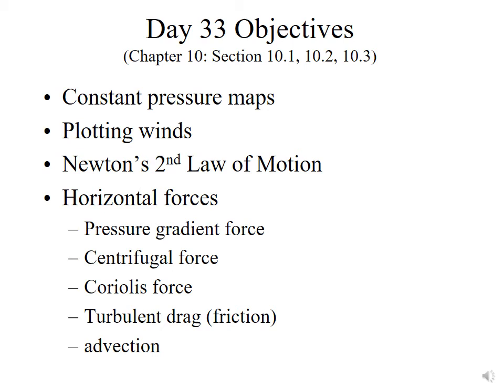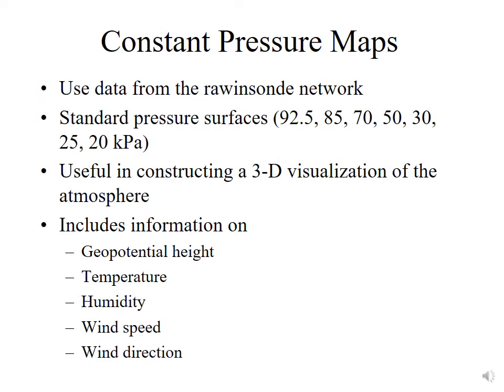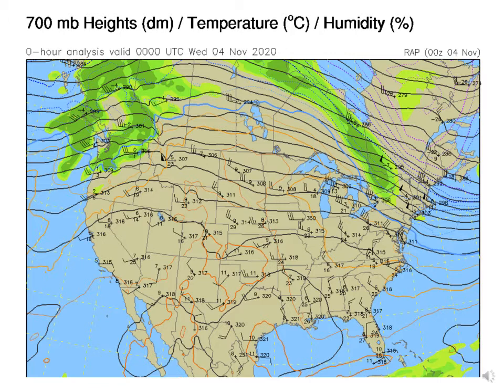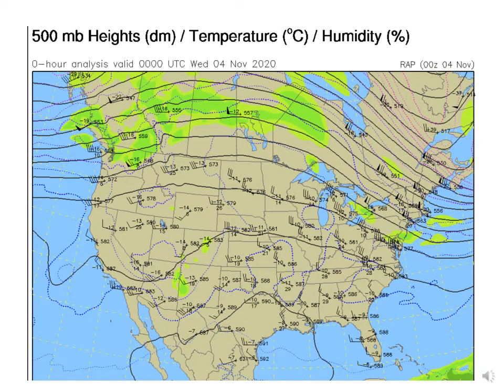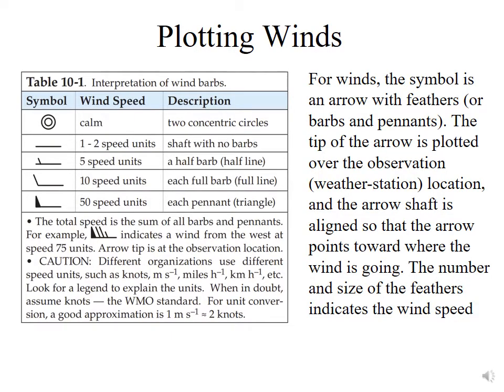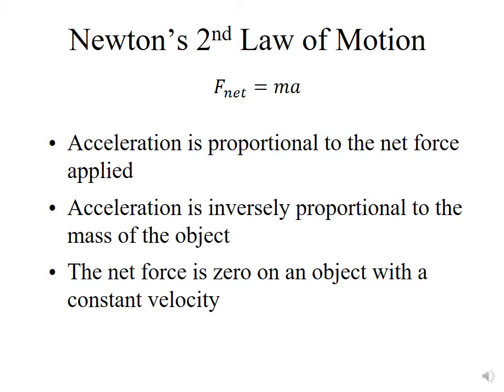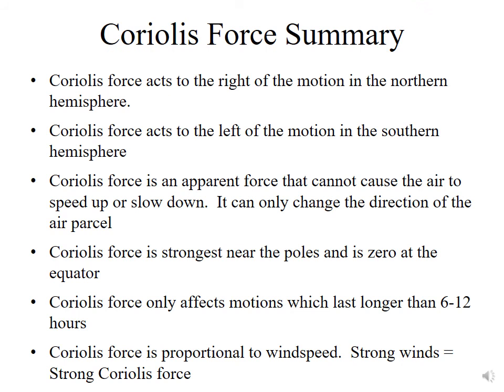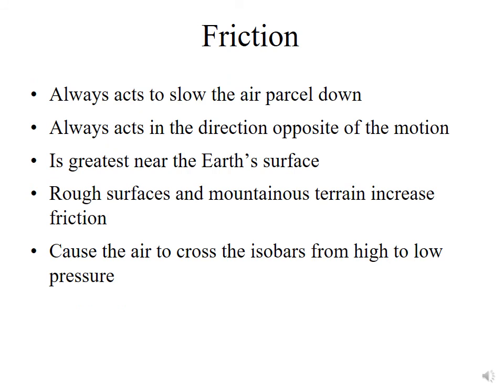ATMOS 5000-A Day33 Chap10 10.1/10.2/10.3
ATMOS 5000-A is an algebra-based introduction to atmospheric sciences based on the book "Practical Meteorology" by Dr. Roland Stull. This video focuses on Chapter 10 Sections 10.1, 10.2, and 10.3 on the topics of constant pressure maps, Newton's second law, pressure gradient force, centrifugal force, Coriolis force, friction, and advection of momentum.